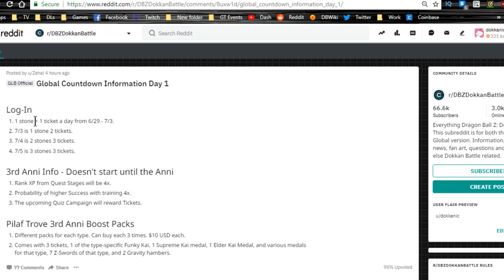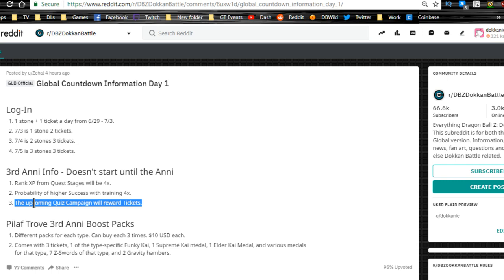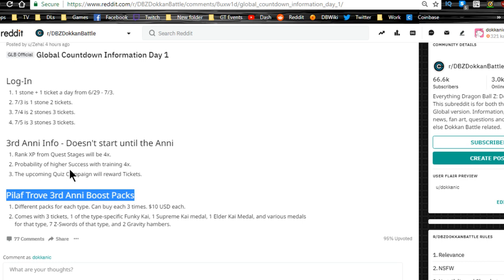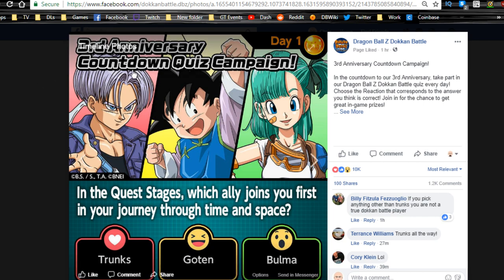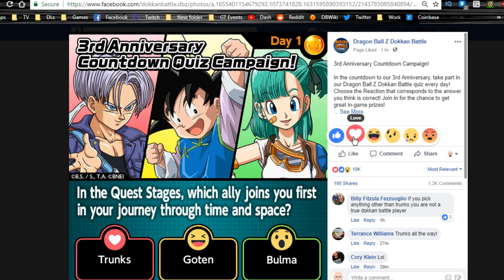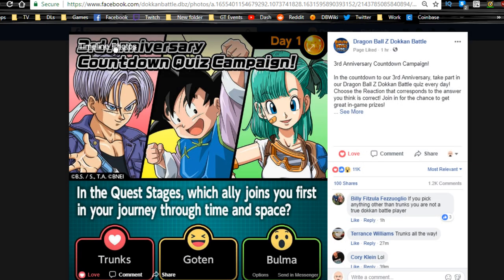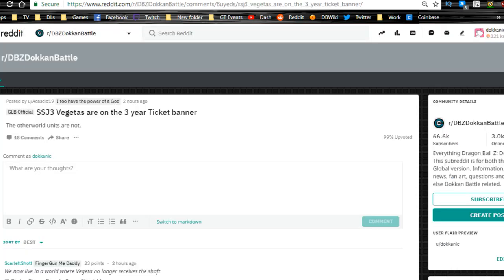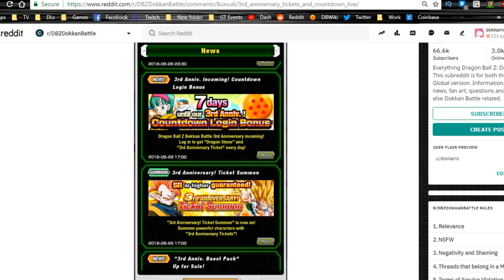3rd Year Anniversary Incoming! || DBZ Dokkan Battle